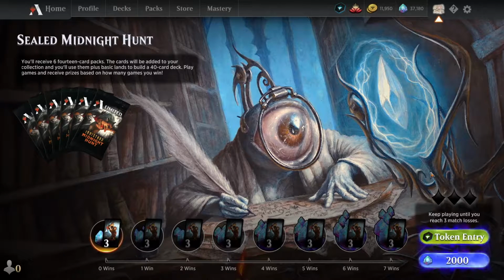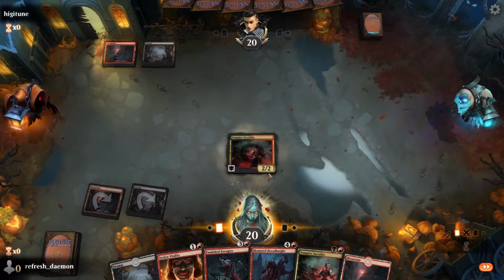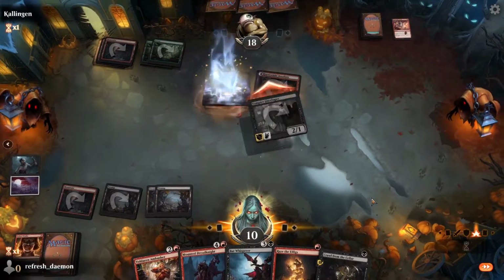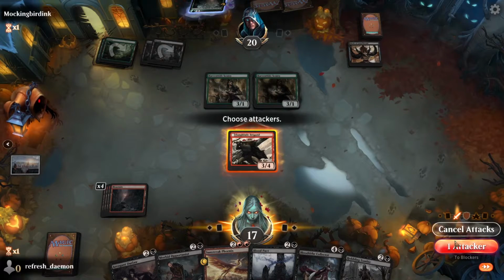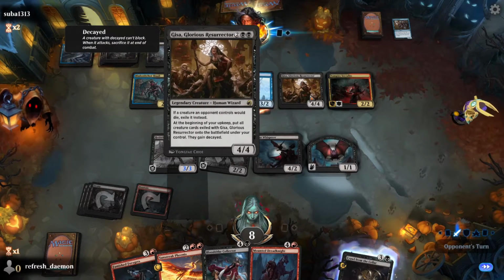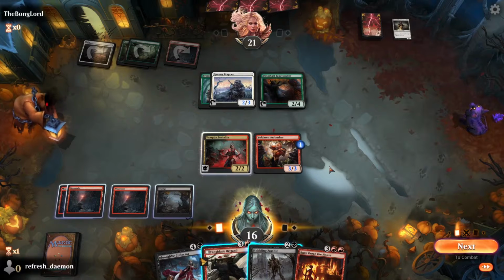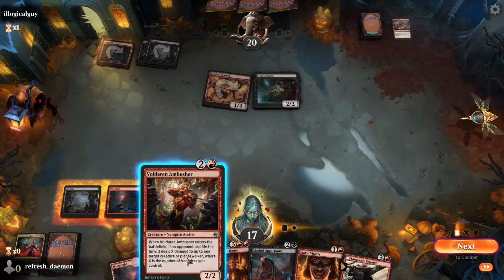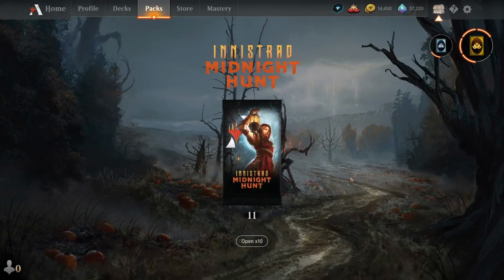Magic: The Gathering: Innistrad: Midnight Hunt Arena Sealed 2021-09-17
I open up six packs of Innistrad: Midnight Hunt, how will I do in the tournament?

CREDITS